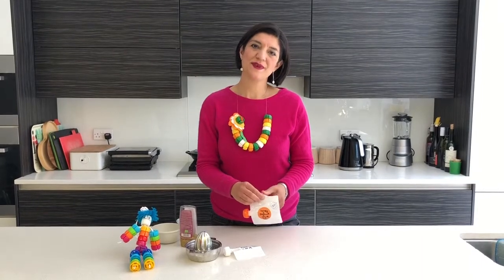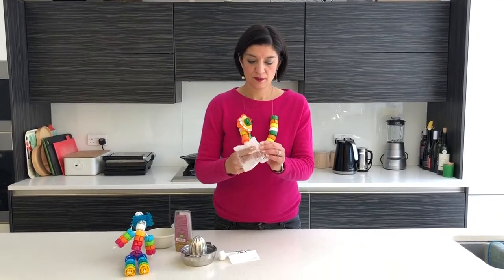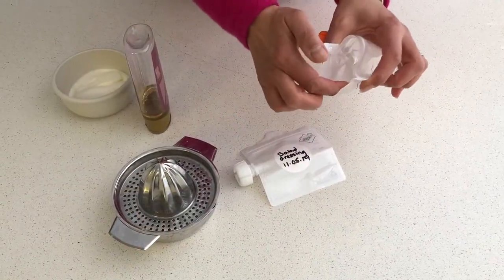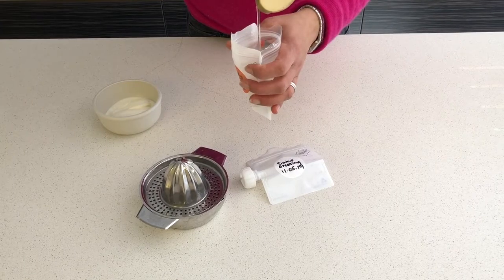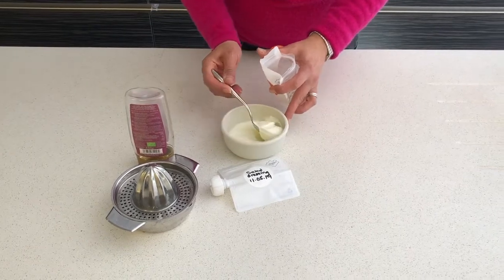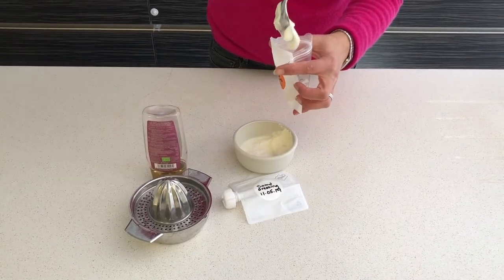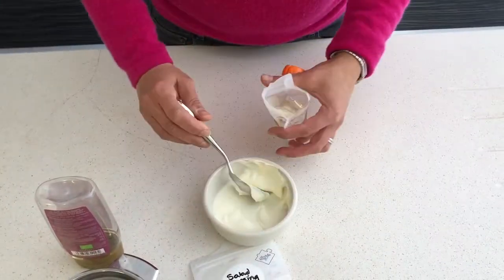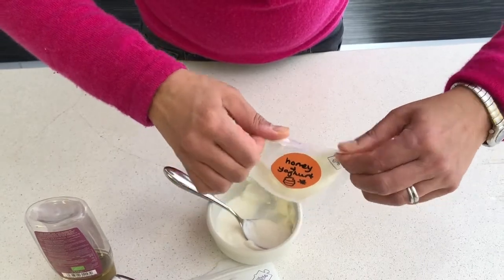How to fill a DoddleBag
Do you want all the convenience of a shop-bought food pouch but packed with the goodness of your very own home-cooked food?

Now you can fill your DoddleBag with purées, smoothies, yoghurts; even jelly.

Anything that your baby wants to eat, just pop it in.

But the DoddleBag is not just for children. Why should they have all the fun?

You can also use your DoddleBag to carry:

Raita for your lunchtime leftover curry
Your famous vinaigrette to accompany a salad
Homemade houmous for a pitta snack attack
A smoothie to get your Monday off to a good start
If you want to make it, move it and then eat it – DoddleBag it! (And have you checked out our DoddleSpoon?)